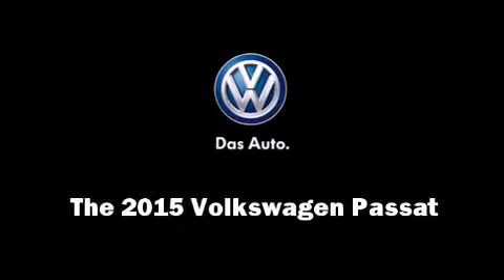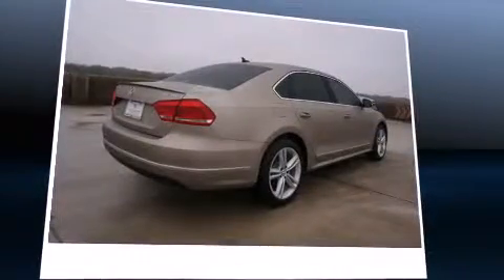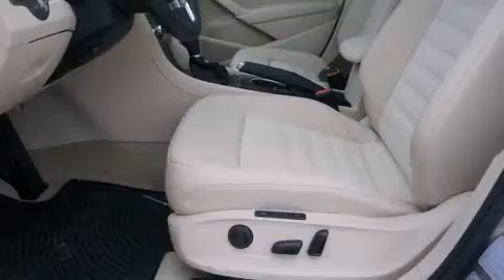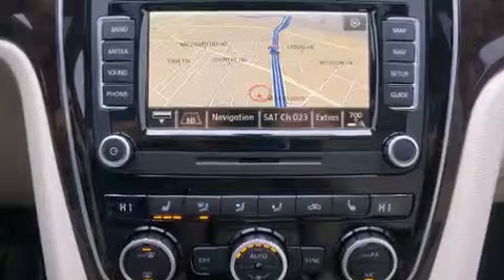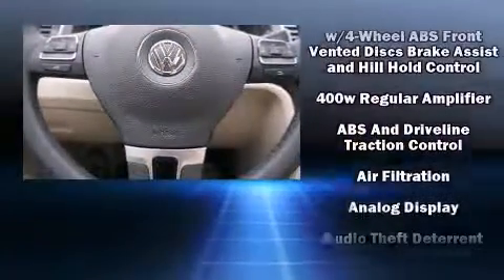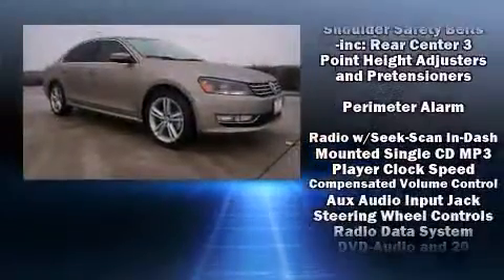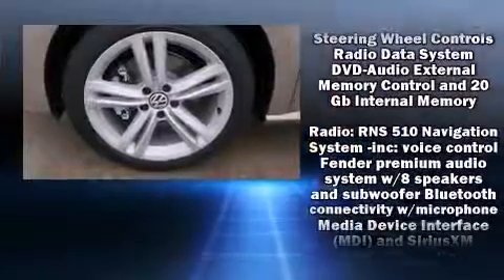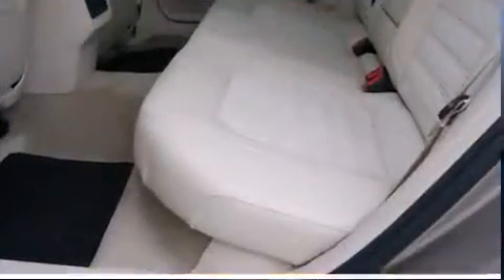2015 Volkswagen Passat 2.0L TDI SEL Premium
1402 N E Loop 410 Expressway

Outstanding design defines the 2015 Volkswagen Passat. This 4 door, 5 passenger sedan stands out among competitors in its class! Under the hood you'll find a 4 cylinder engine with more than 150 horsepower, favoring both performance and efficiency. Both high fuel economy and flexible performance are assured by the 6 speed automatic transmission. Top features include a split folding rear seat, front and rear reading lights, a tachometer, a built-in garage door transmitter, tilt and telescoping steering wheel, remote keyless entry, an overhead console, and power front seats. Features such as automatic climate control and leather upholstery prove that economical transportation does not need to be sparsely equipped. For drivers who enjoy the natural environment, a power moon roof allows an infusion of fresh air. Premium sound drives 9 speakers, providing you and your passengers a sensational audio experience. Volkswagen also prioritized safety and security with features such as: dual front impact airbags, front SIDE impact airbags, traction control, brake assist, ignition disabling, an emergency communication system, and 4 wheel disc brakes with ABS. For added security, dynamic Stability Control supplements the drivetrain. We pride ourselves in the quality that we offer on all of our vehicles. Please don't hesitate to give us a call.